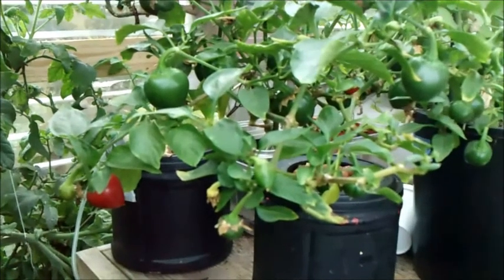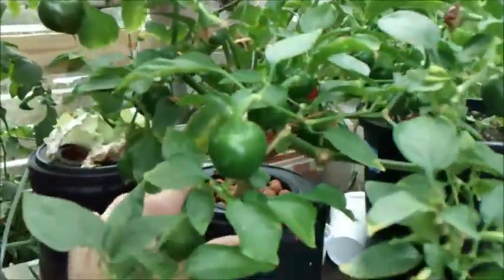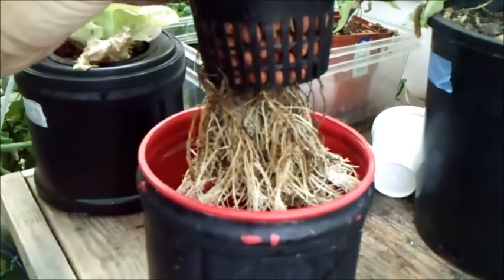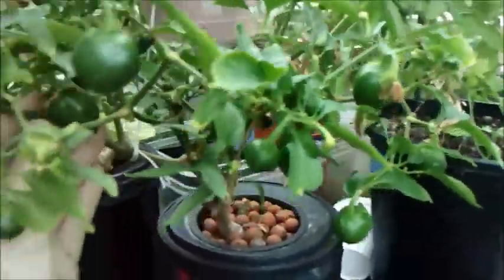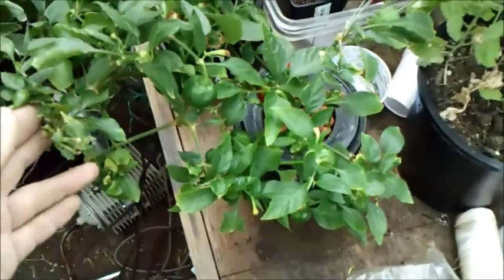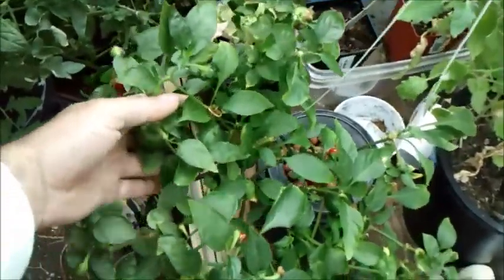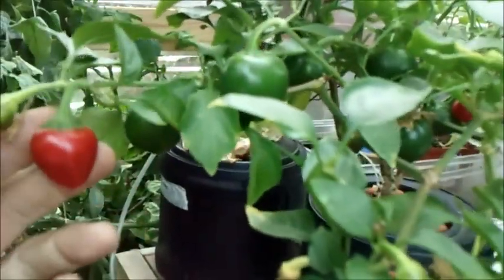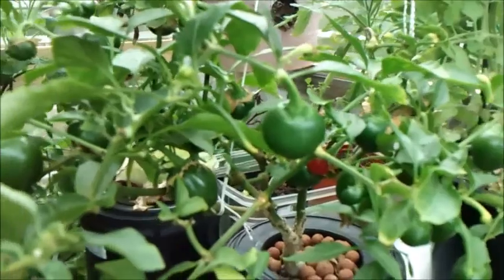My Kratky experiment #4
August update on my Pepper plant growing in a modified Kratky Method Hydroponic System. Why do Peppers seem to thrive in the Kratky Method & Tomatoes seem to struggle ? Love to hear what you think.